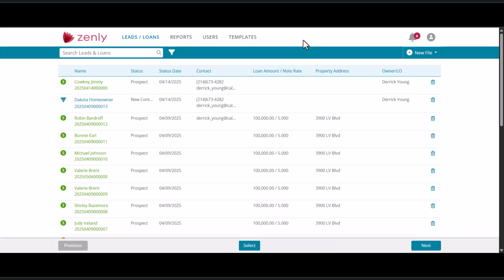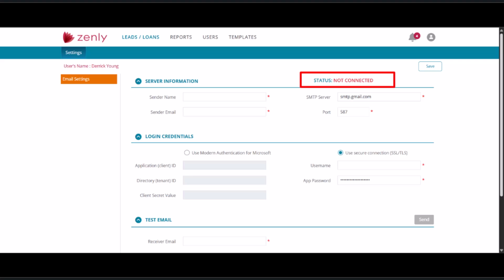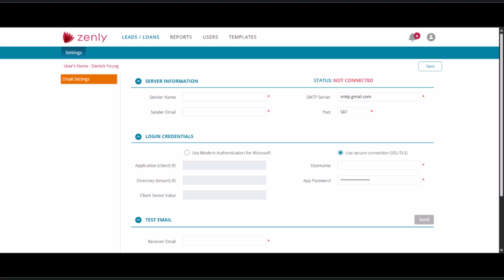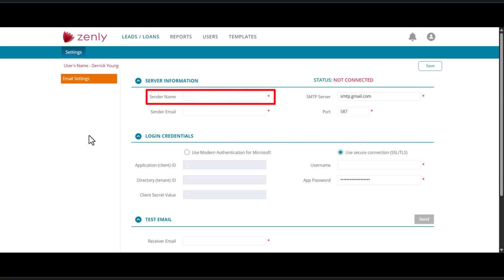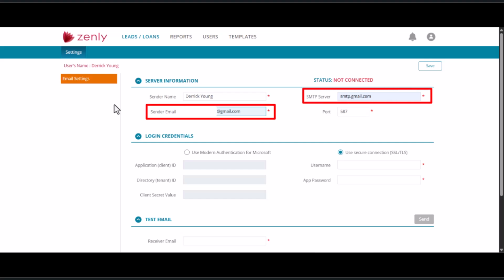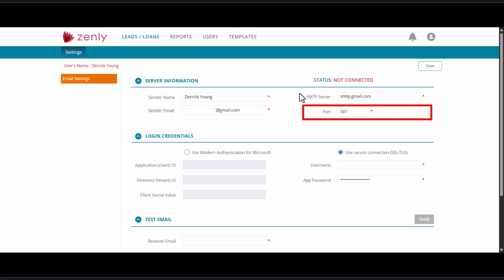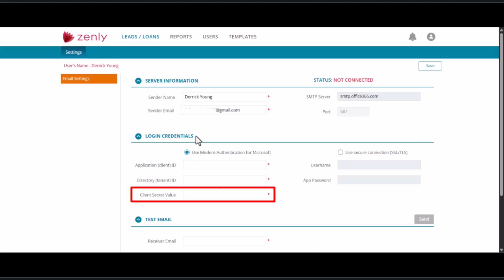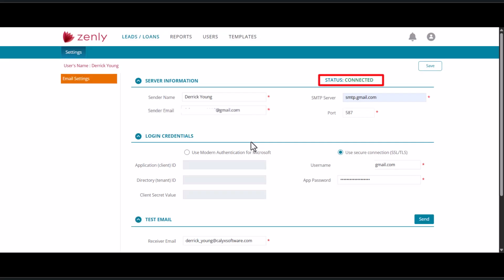Zenly - Email Settings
Configuring Company Level and User Level Email Settings in Zenly.